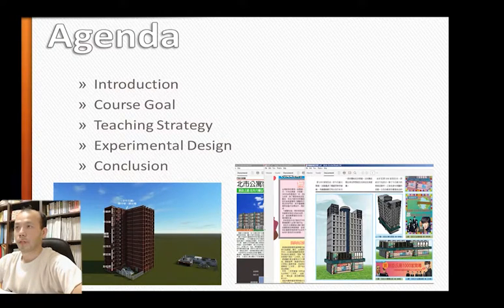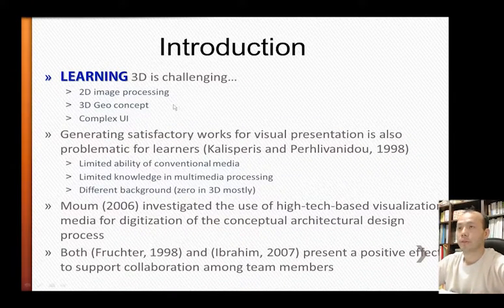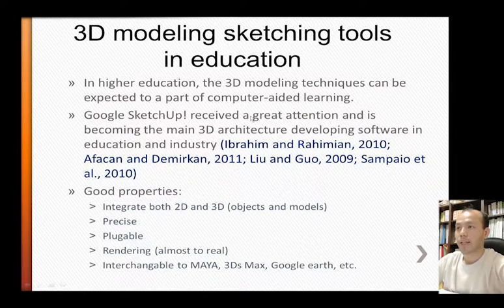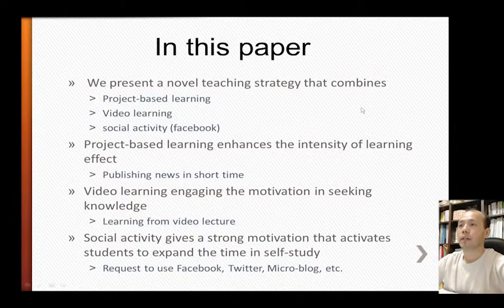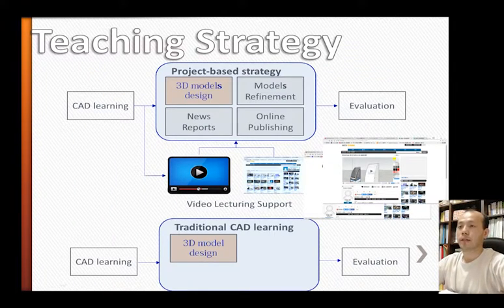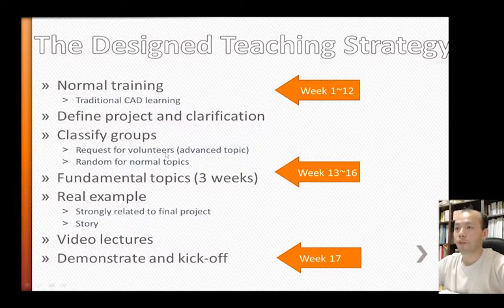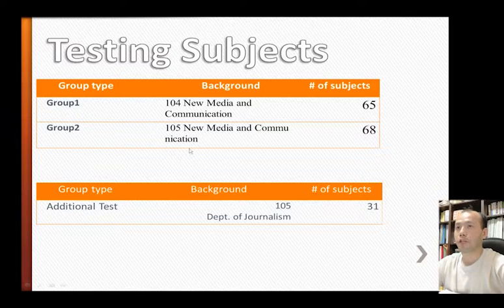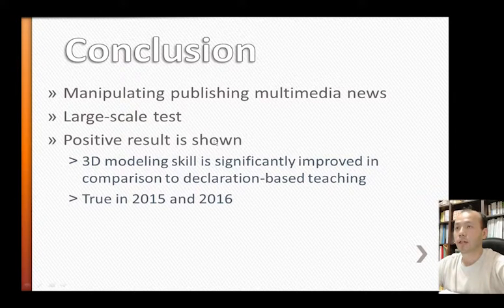On Integration of Social Activities and News Express-Based Learning in Construction Education 2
On Integration of Social Activities and News Express-Based Learning in Construction Education

Yu-Chieh Wua and Jie-Chi Yangb

aDept. of New Media and Communication Administration, Ming-Chuan University, Taipei City, Taiwan
bGraduate Institute of  Network Learning Technology, National Central University  Jhongli City, Taiwan